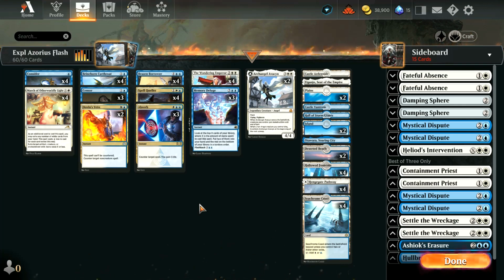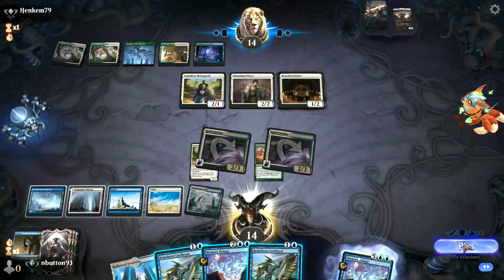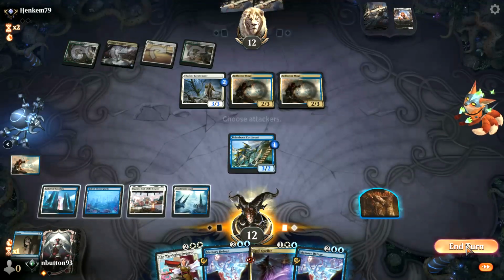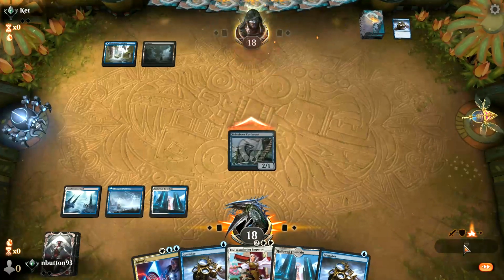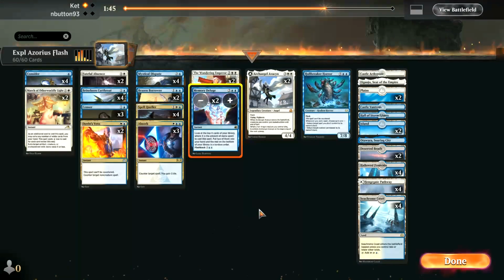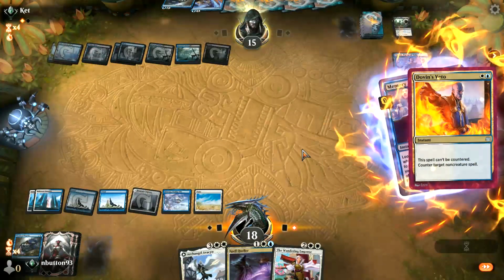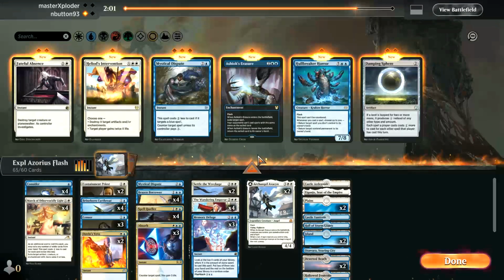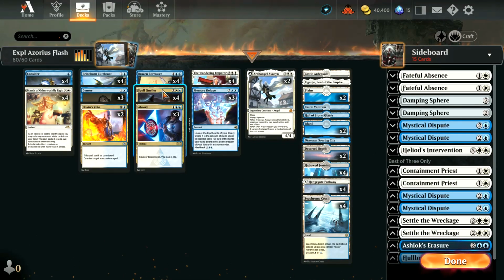MTG Arena Explorer - Resurrecting The Menace Of Flash, But In Azorius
Cleansing ourselves from metagaming in the last video, but staying true to our values of annoying as many of our opponents as possible, today I'm playing a hybrid of the Standard Simic Flash back in the day but with an Azorius Control shell in Explorer. This is largely just so I can play Spell Queller and Archangel Avacyn.

00:00 - Deck Tech
05:18 - Match One (Bant Humans)
17:30 - Match Two (Dimir Control)
34:08 - Match Three (Sultai Dredgeless Dredge)